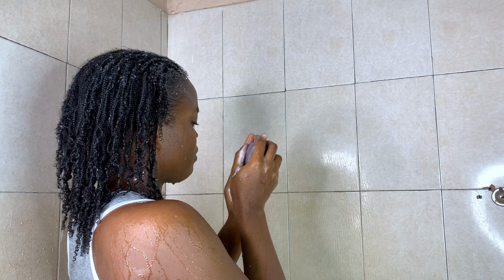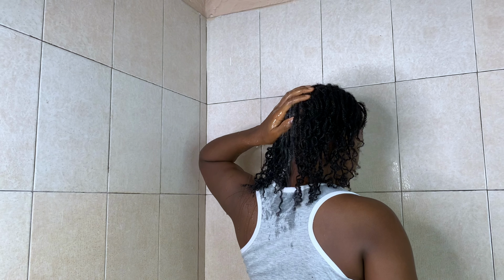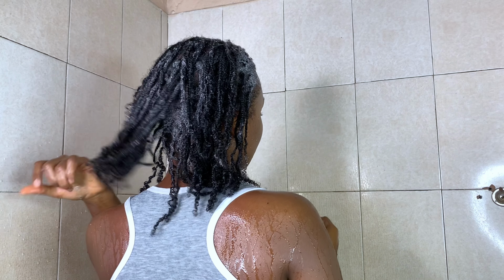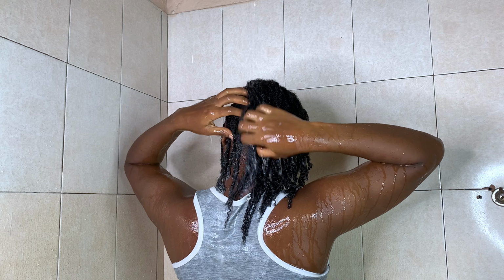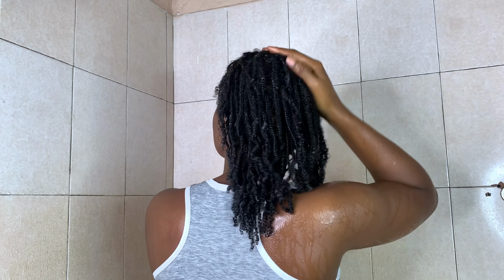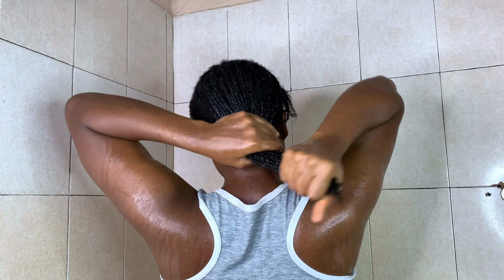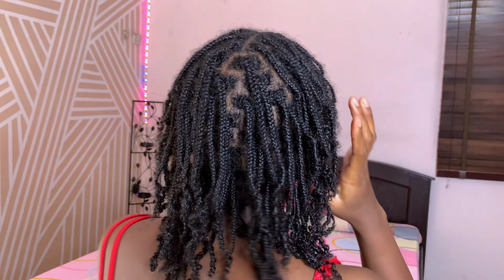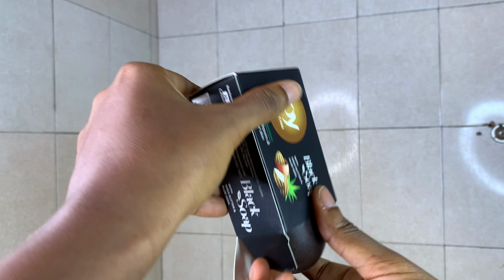Shocking Result! I FOUND THE BEST ALTERNATIVE SHAMPOO AND IT COST NOTHING |CLEAN HAIR AFTER ONE WASH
When it comes to washing your hair the main goal is to get your hair clean. Most shampoo’s are getting so expensive so I found an alternative way to get your hair clean without spending a ridiculous amount of money. Today I’ll be using black soap for washing my natural hair and give my overall review on it.